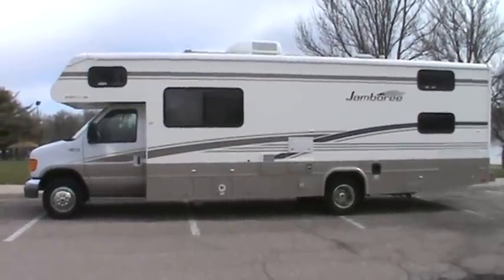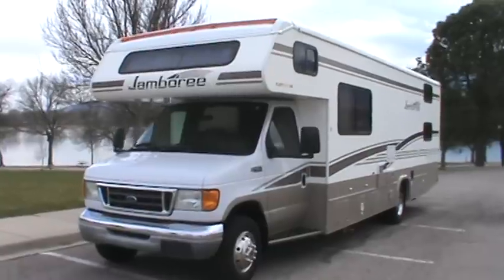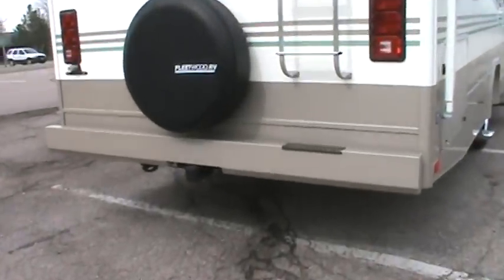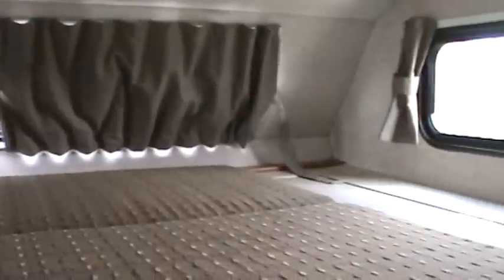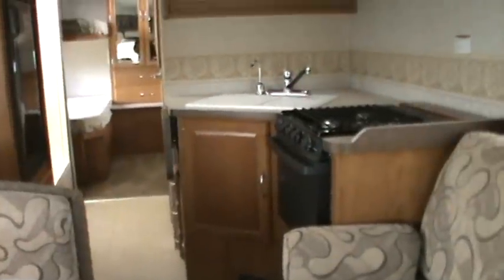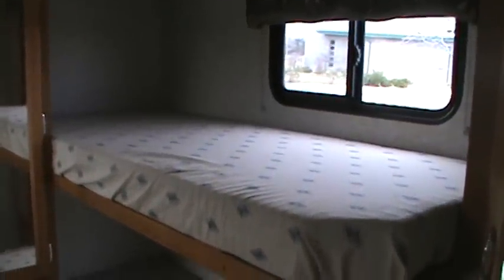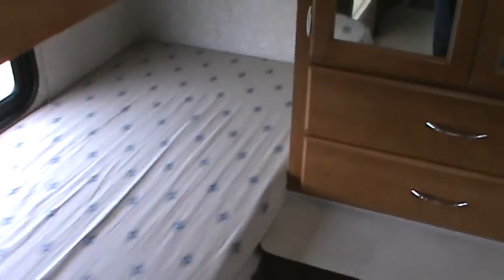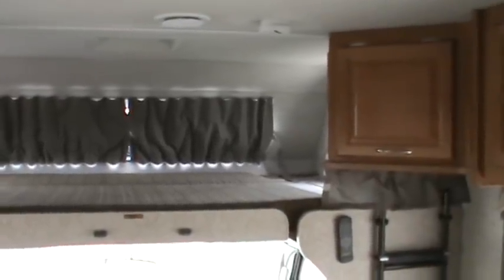Class C RV with Bunks - 2004 Jamboree 29V Class C with Bunks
Bunk Class C - 2004 Jamboree 29ft Class C with 4 bunks, sleeps 8 to 10, Ford TRITON V10 gas engine with ONLY 5,700 miles.  Very clean, well cared for.